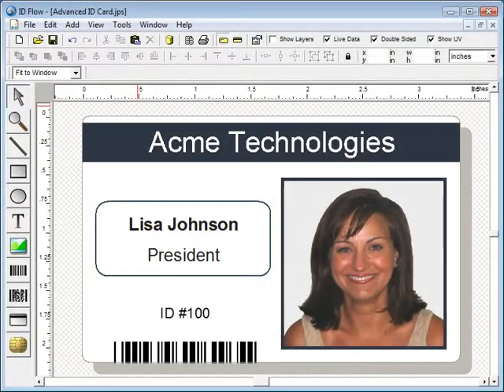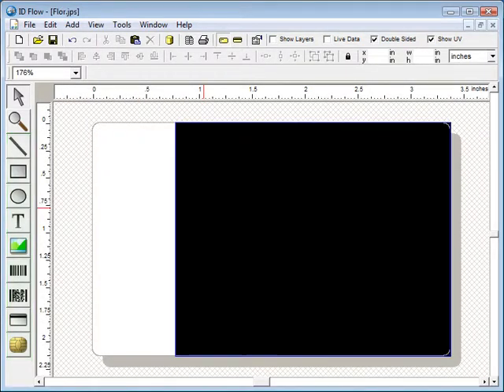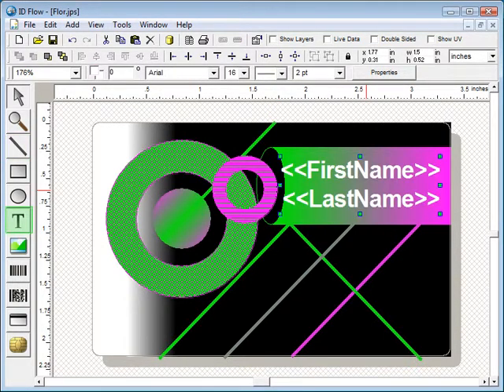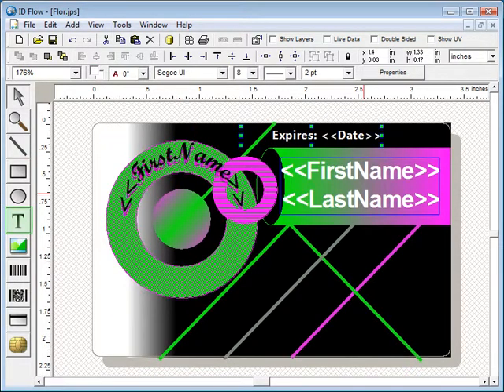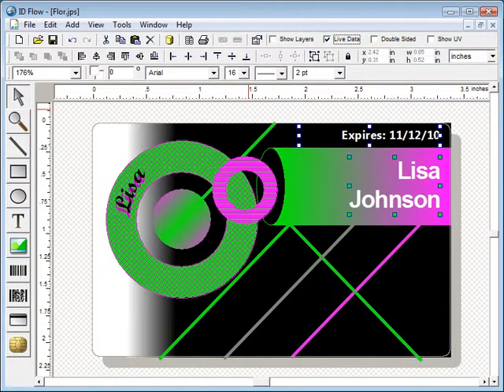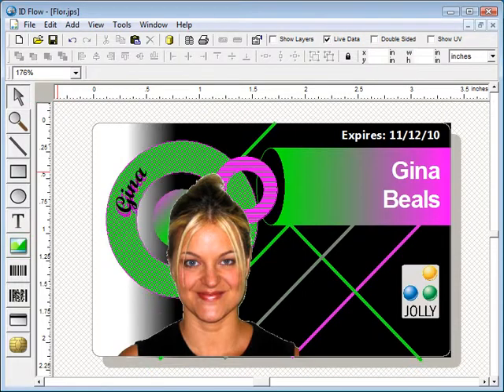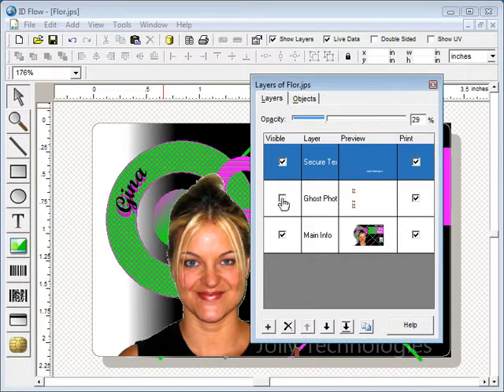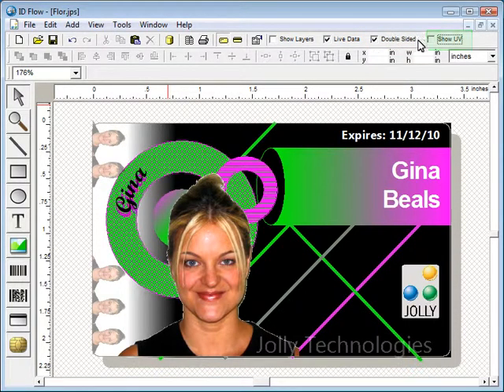ID Card Printer System - ID Flow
ID Flow ID Card Printer System Systems Integration
Integrate ID Flow with databases

ID Flow ID Card Printer System is built around an open database architecture. This allows customers to use most open databases as the source: MS Access, MS SQL, MySQL Oracle, Sybase, and more.

Integrate ID Flow with ID card printers

ID Flow can print and encode with almost any Window's compatible printer. That includes, but is not limited to Evolis, Fargo, Zebra - Eltron, UltraMagicard, Datacard, DIS - XID, Nisca, and DNP.

ID Flow ID Card Printer System Benefits

ID Flow ID Card Printer System's open architecture allows customers to organize and configure data to their own needs, whether using a simple Excel spreadsheet, an Access database or even Oracle. The Record layout screen can be customized through an easy drag-and-drop interface. The underlying data architecture allows for the use of massive data sets with little to no latency. ID Flow ID Card Printer System offers an unparalleled set of time savings, ease of use and powerful tools that can help any organization update and automate their ID card production.

ID Flow ID Card Printer System Technology Partners